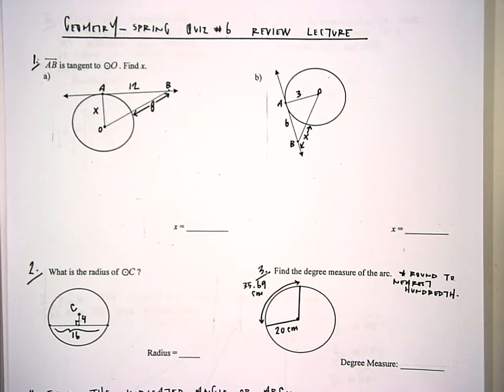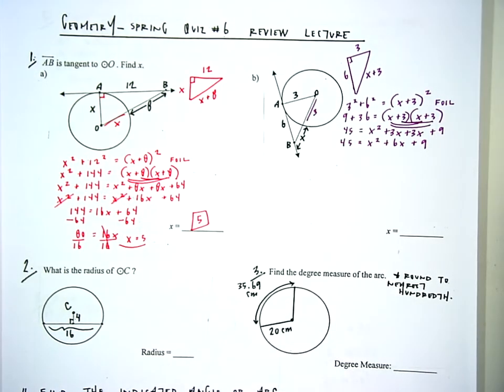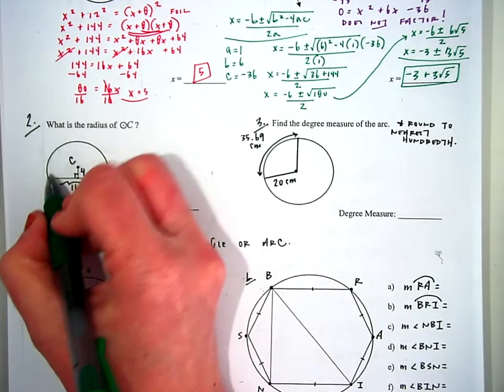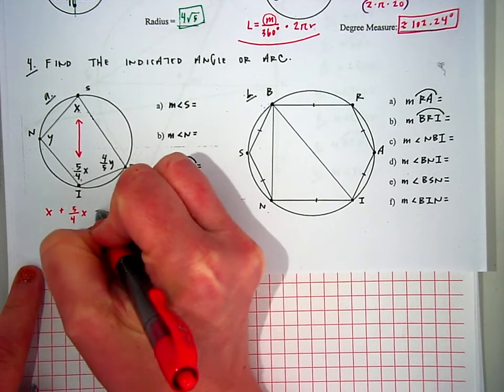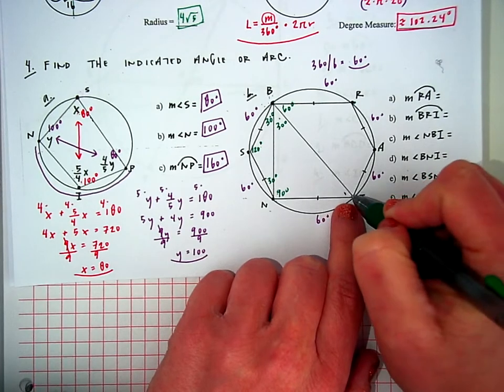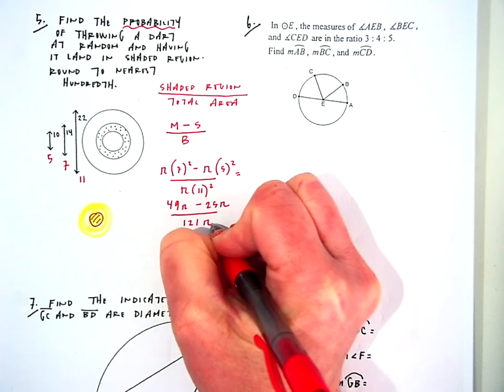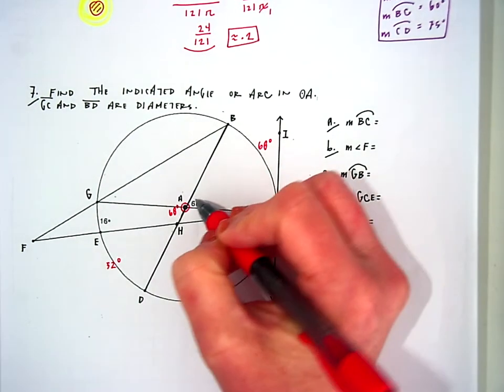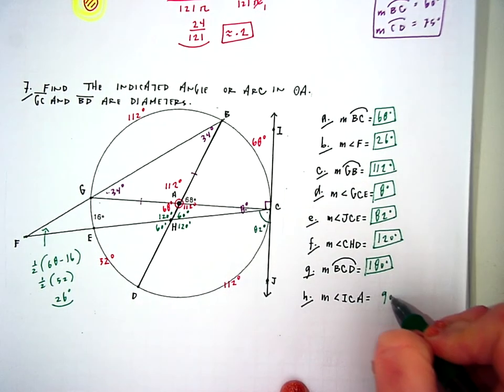Geometry SPRING QUIZ 6 Review